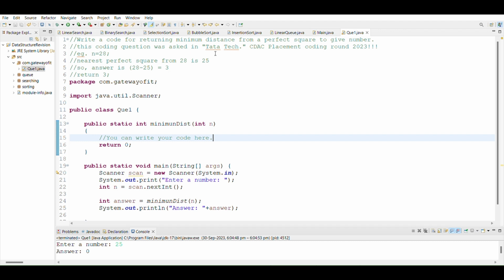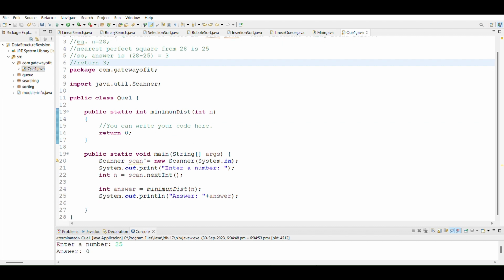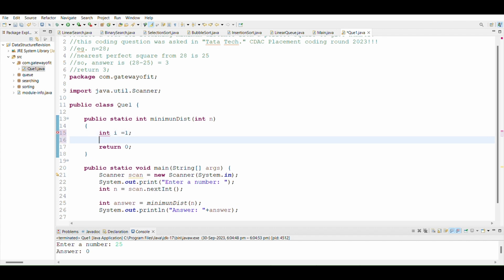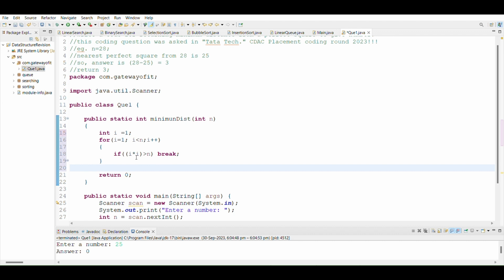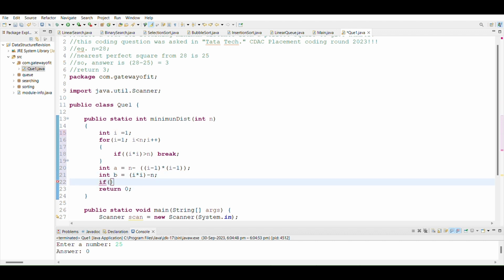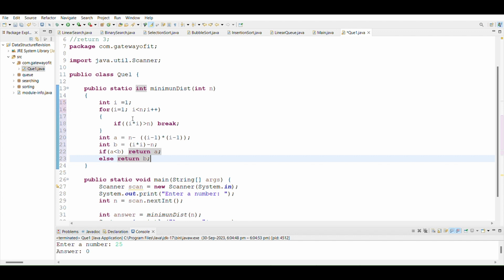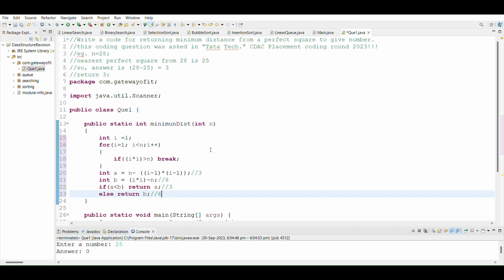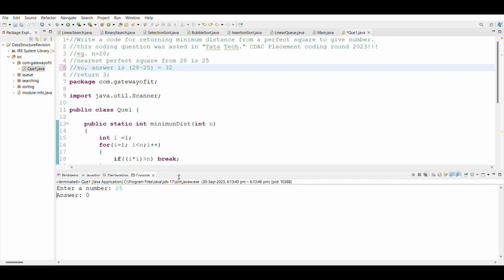TATA Tech. CDAC Placement Drive Coding Question 2023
Hey coders,
Pleasure to announce you that we started this series of coding round questions .The questions that asked in campus drives and various coding platforms to reduce hurdles of freshers to search  coding questions here and their.